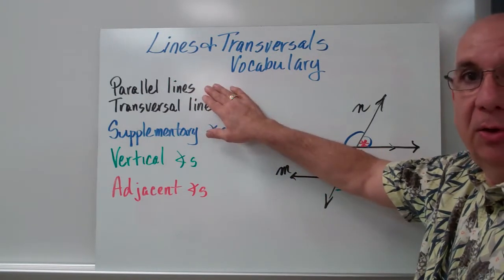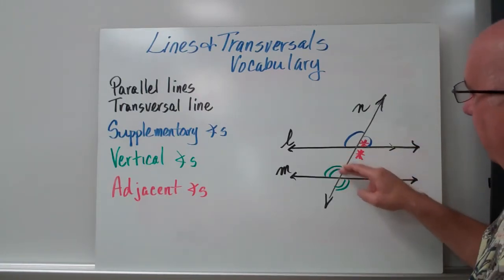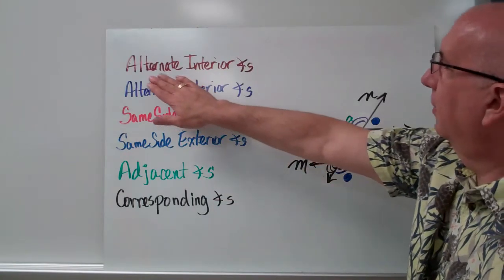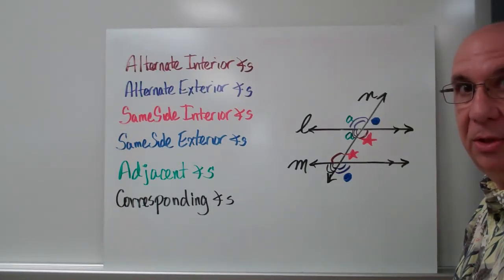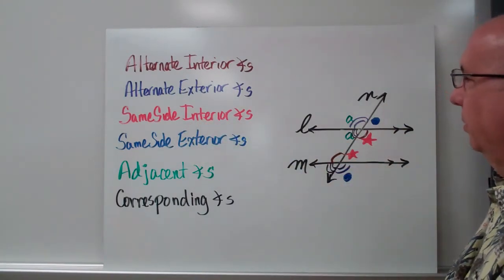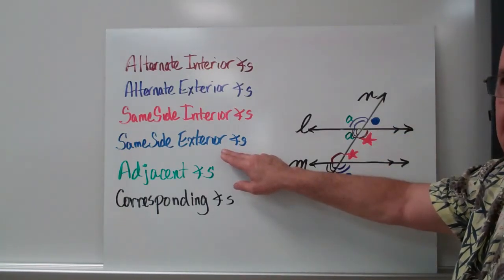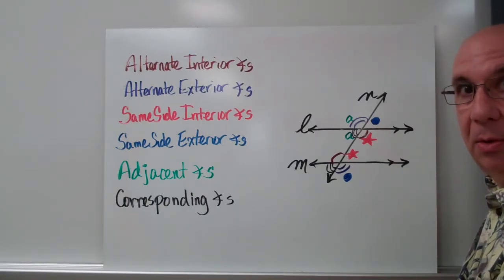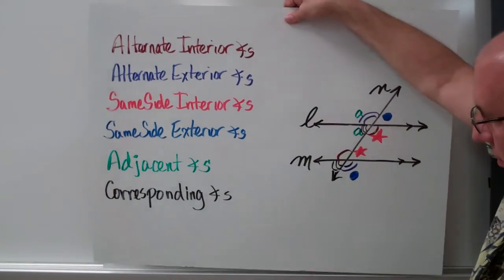Troutman Parallel Transversal Vocabulary 2.10